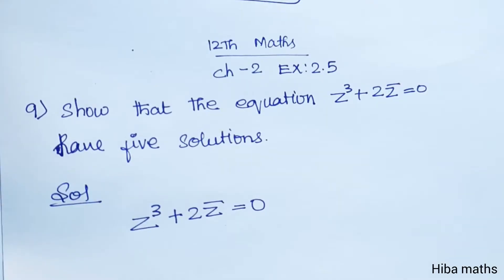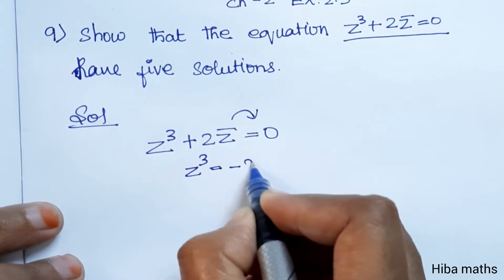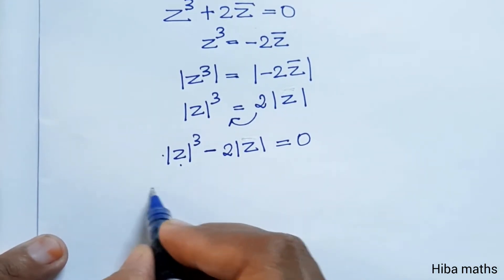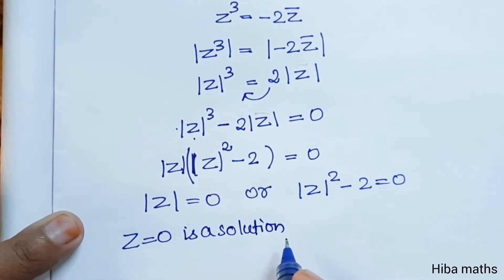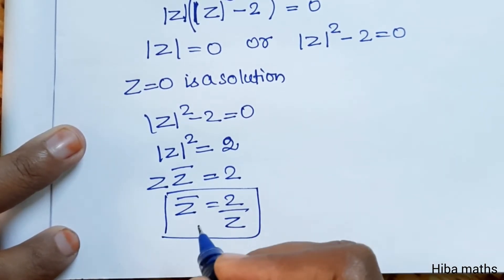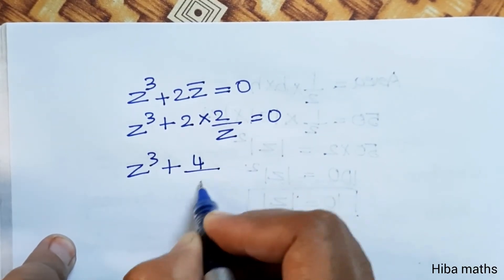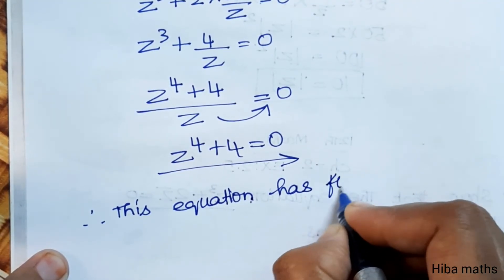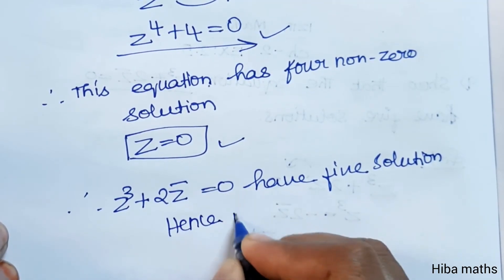12th maths chapter 2 exercise 2.5 question 9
12th maths chapter 2 exercise 2.5 question 9
hiba maths